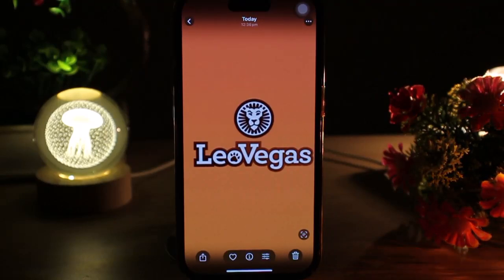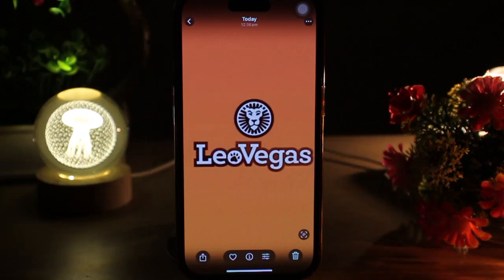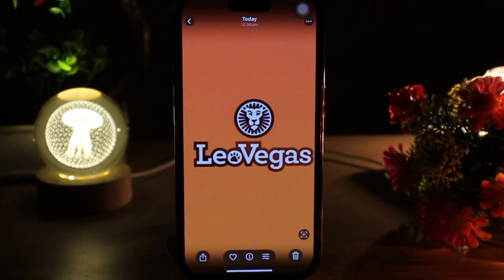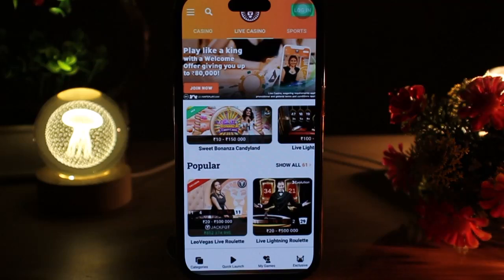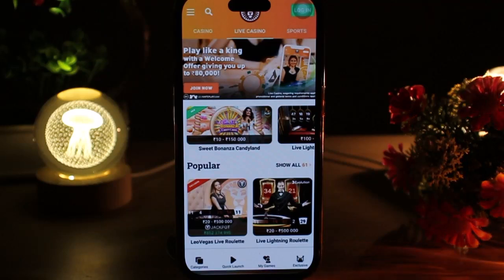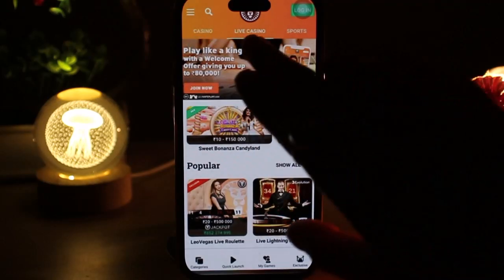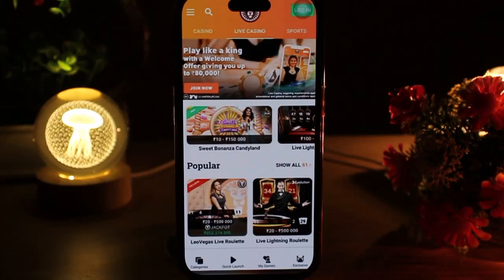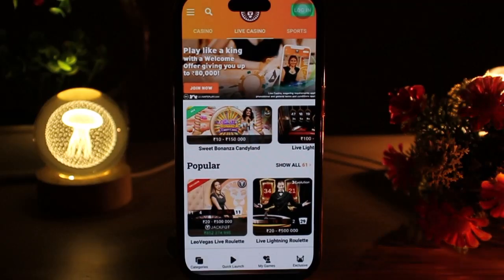What Is the LeoVegas App and How to Use It - Here's How You Can Do It // 2025 Edition